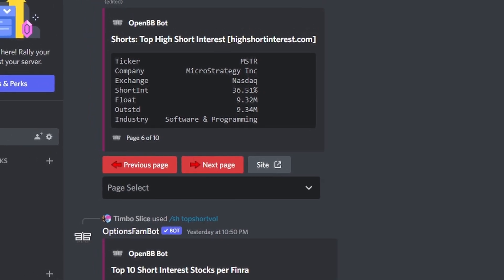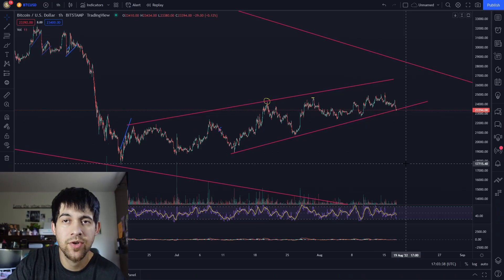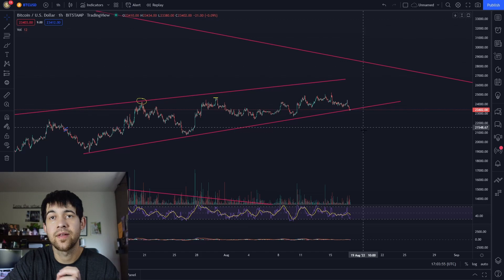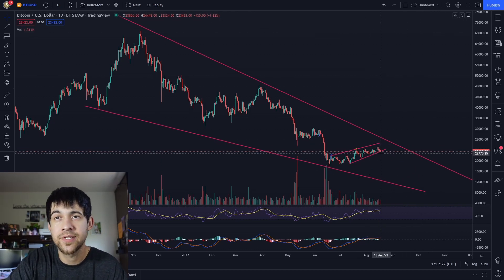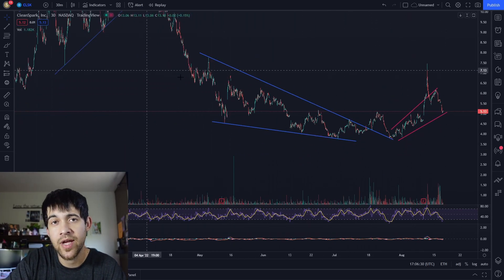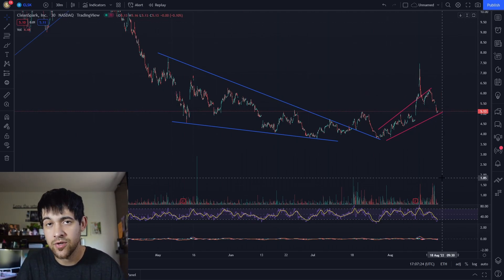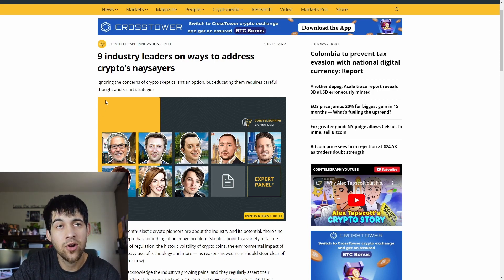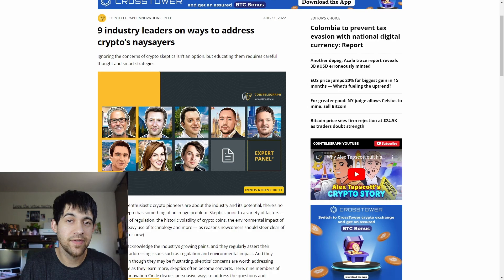Cleanspark Stock - Immersion & Chart Checkup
Today I look at cleanspark or clsk, check out some recent things as well as some levels on the chart

to sign up for Crypto.com and we both get $25 USD :)

$40 reward when you use this link to BlockFi

Link for free stocks on webull when you sign up and deposit $100

Conditions apply
I am not a financial advisor this is not a recommendation to buy sell or hold!